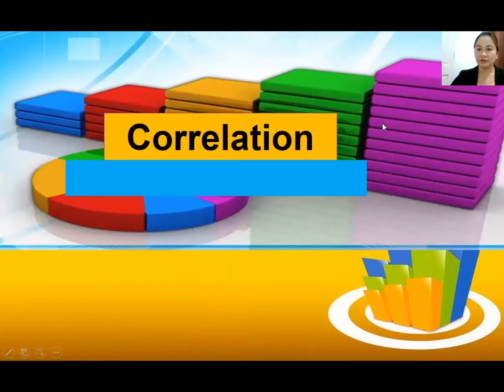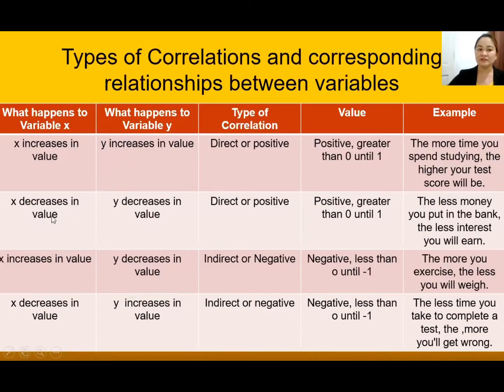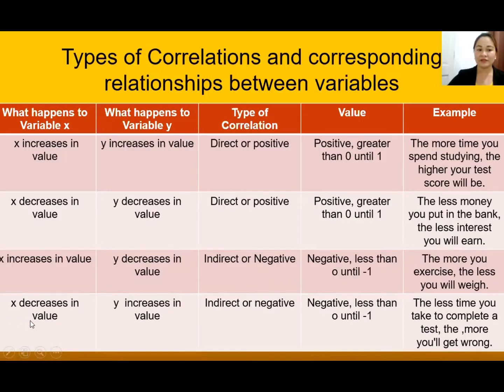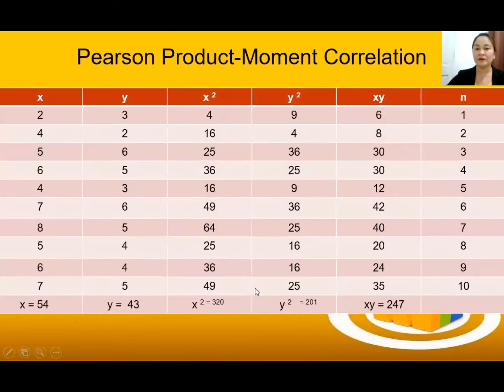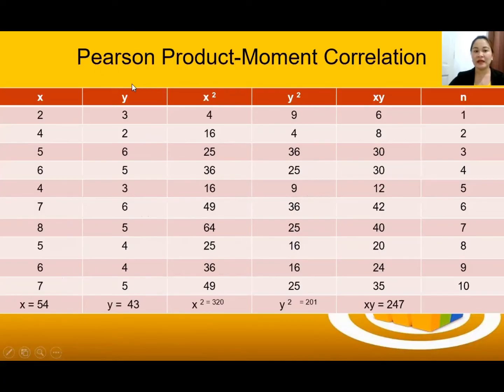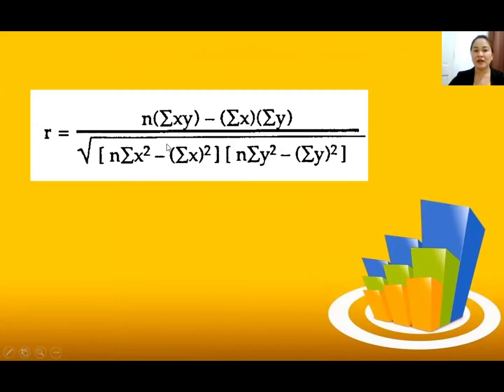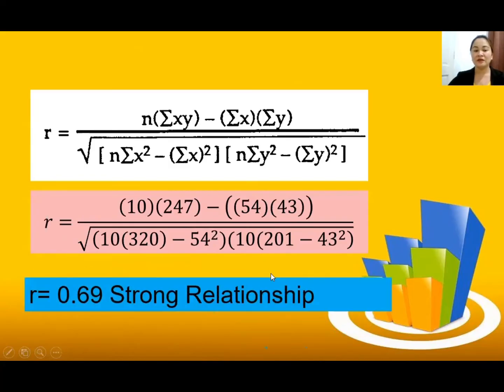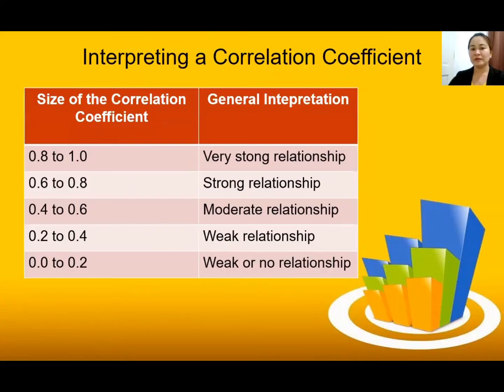Exploring Correlation: Understanding the Four Types of Correlation with Examples and Formulas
"Exploring Correlation: Understanding the Four Types of Correlation with Examples and Formulas" is an essential resource for anyone seeking to deepen their understanding of correlation in statistics. It provides a comprehensive overview of the different types of correlation, along with their respective examples and formulas, enabling readers to apply this knowledge in their own research and analysis.